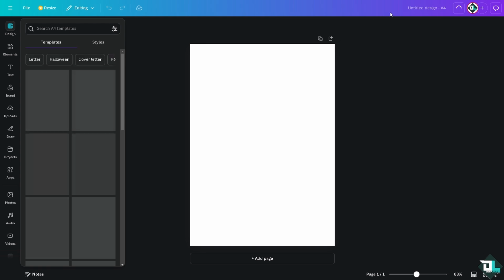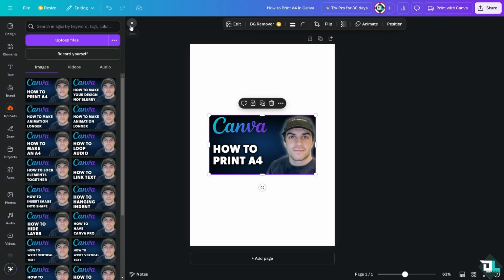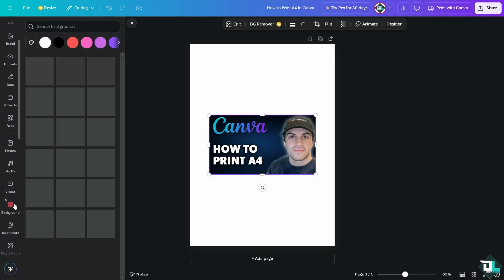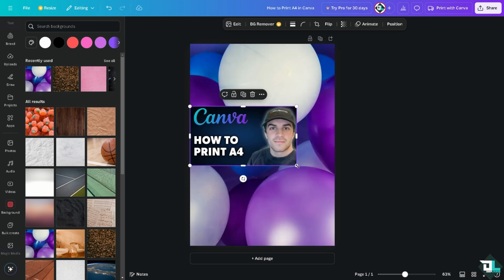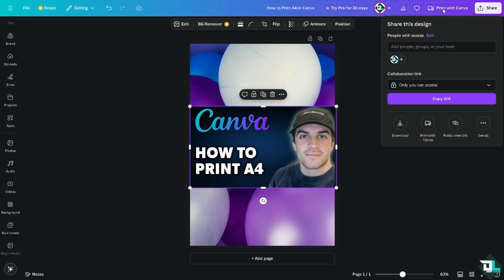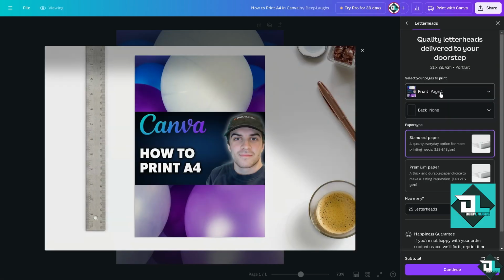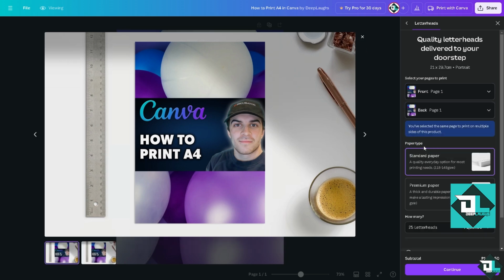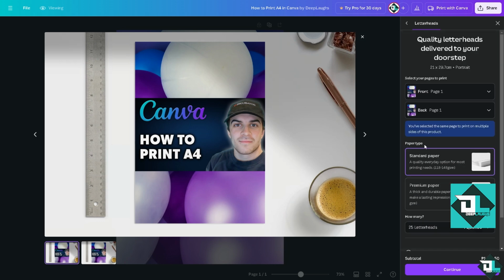How to Print A4 in Canva (Full 2024 Guide)